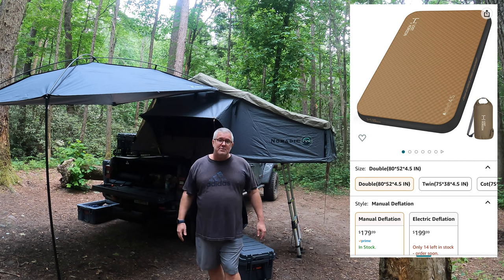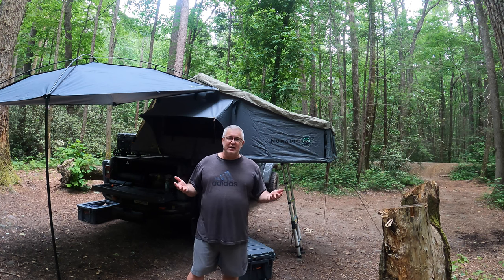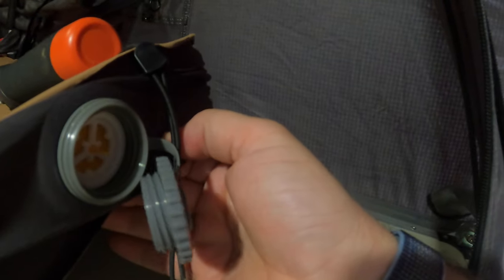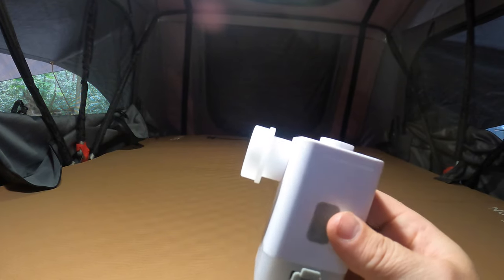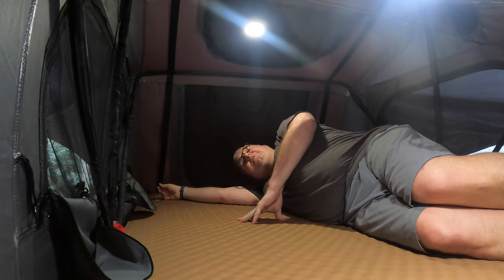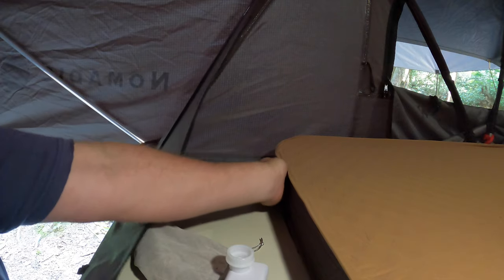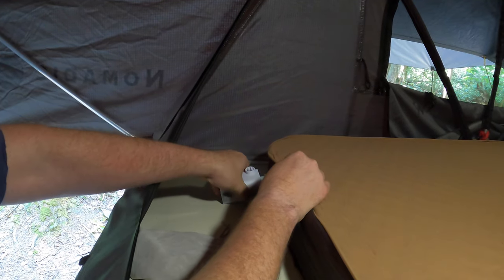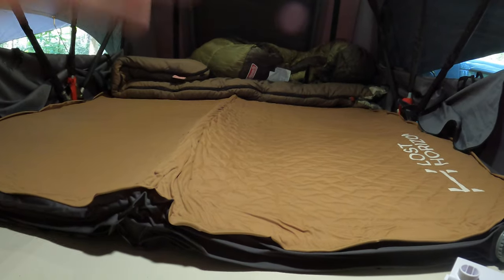Can this Self Inflating Mattress Replace Our Rooftop Tent mattress? LOSTHORIZON Airsoft 4.5 Review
In this video, I provide a detailed review of the 4.5" Lost Horizon Air Mattress (double size) as a replacement for the stock mattress in our rooftop tent, the Overland Vehicle System Nomadic 2.

 🔥 Diesel Heaters and Accessories:
12V 15A Heavy Duty Male to Male Cigarette Lighter Plug Charger Cord

🎥 My Filming Setup:
iPhone 11
DJI Mic